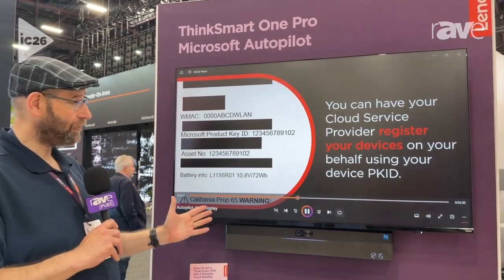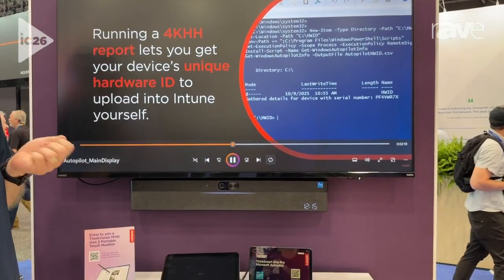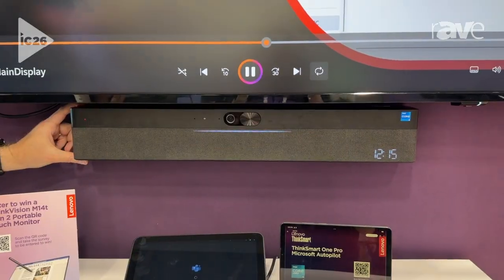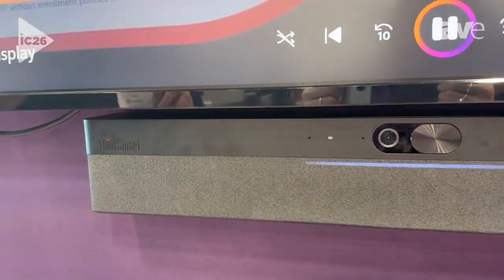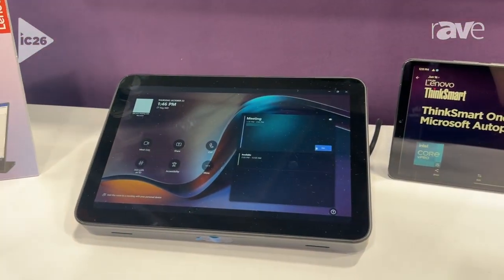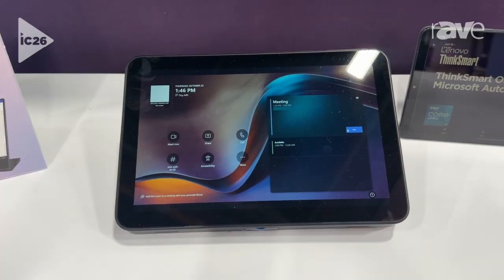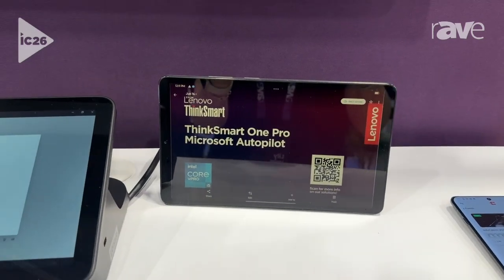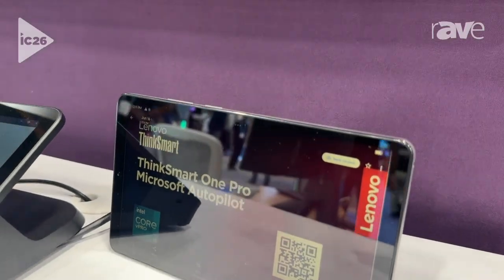InfoComm 2026: Lenovo Presents ThinkSmart One Pro Microsoft Autopilot